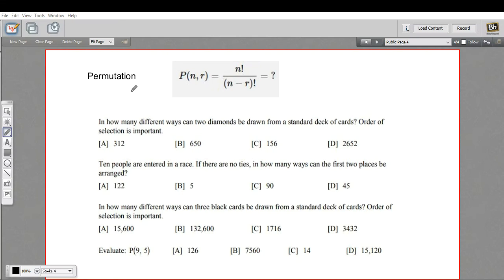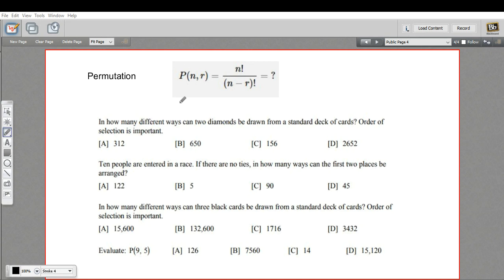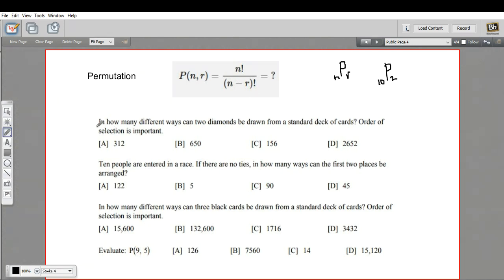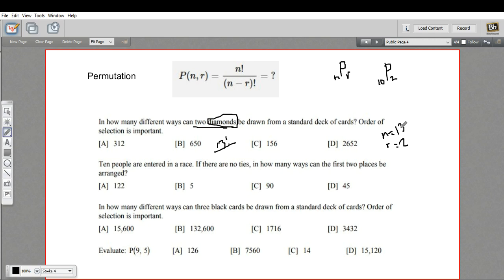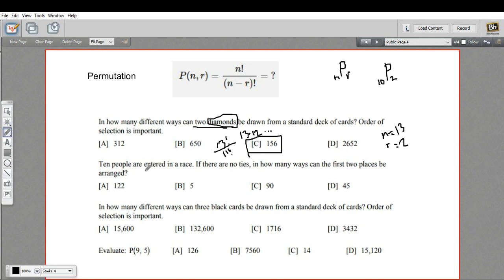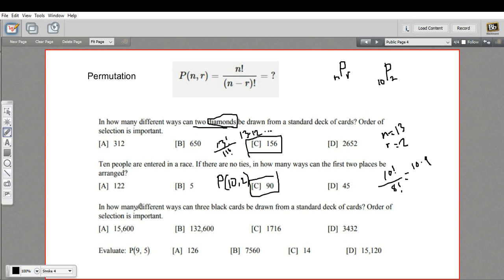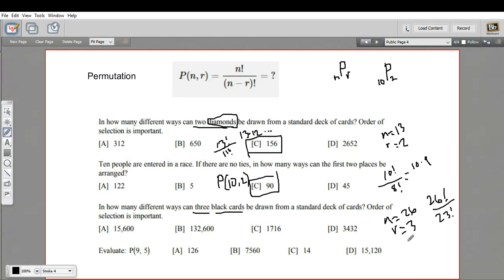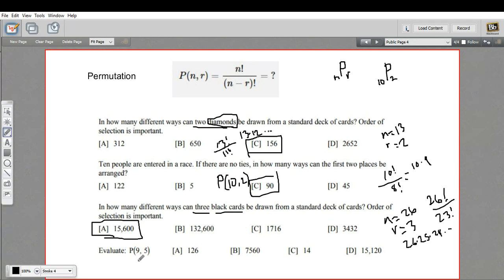Permutation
How to solve problems involving permutation